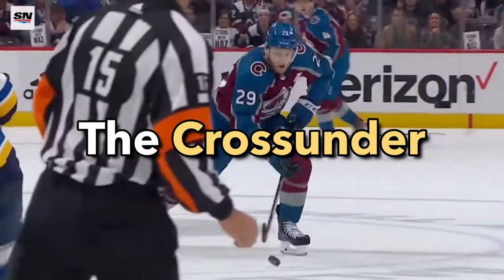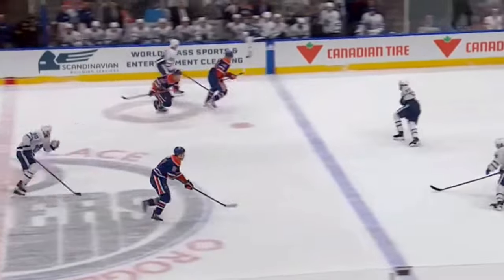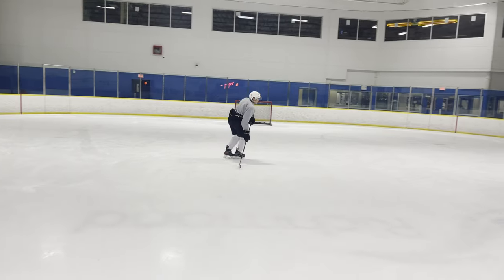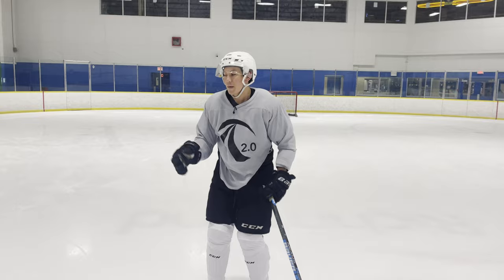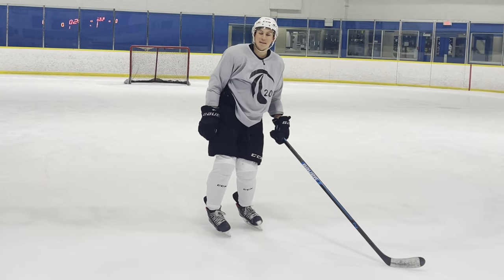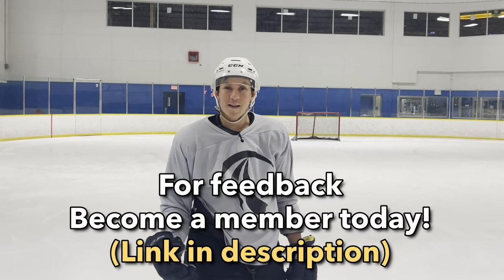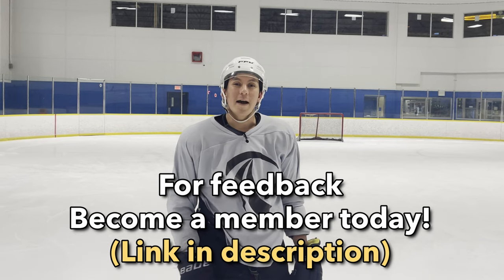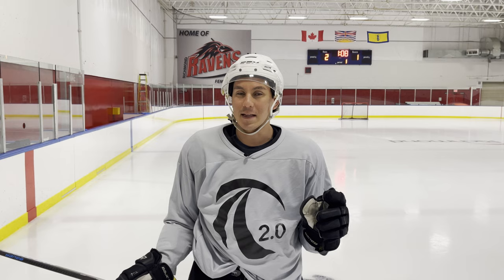The End of the Cross Over...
Welcome everyone to the end of the cross over and the birth of the cross under in today's video.

In this video, we will be discussing the cross under and how to improve your technique. There are four main things to focus on when performing the cross under: the size of the step, the cadence, the rocker, and being loose.

The cadence and size of the cross can vary depending on your style, and it's important to feel comfortable with both smaller and larger steps. The rocker is also crucial, and you want to focus on landing at the heel with good shin angle, and then pushing off into a rocker that lands at the toe.

It's important to stay loose throughout the movement, with flexible ankles, loose hips, and relaxed shoulders. At Train 2.0, we focus on the underfoot and making sure we have a solid rocker, as it gives more power and mechanical leverage. Don't overthink the technique, just focus on feeling comfortable and getting better with practice.